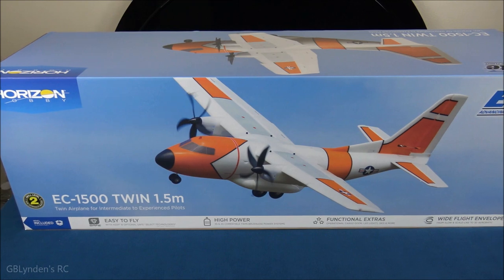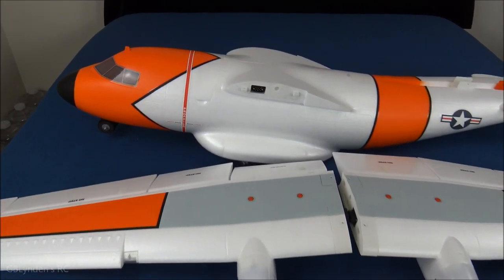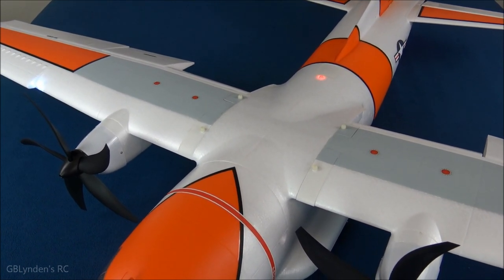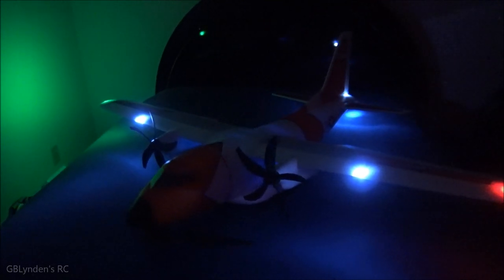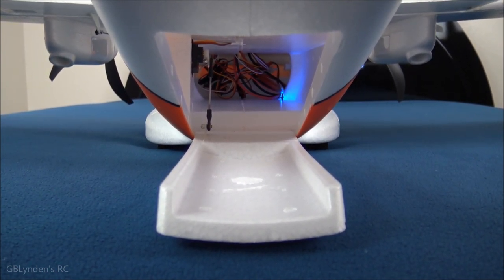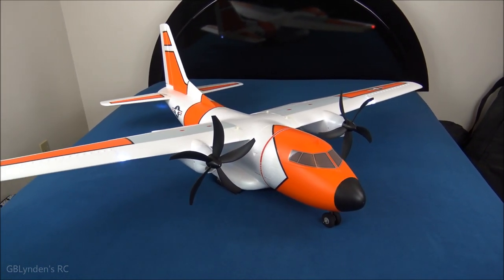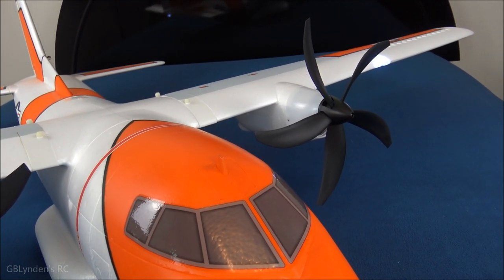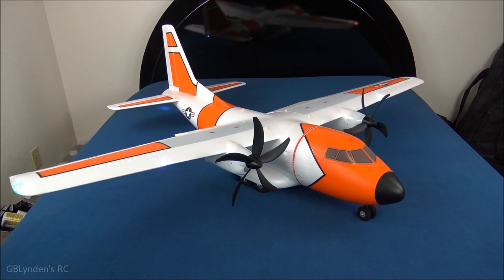Detailed Unboxing Of The E-flite EC-1500 Twin 1.5m BNF Basic With Cargo Door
This is my Detailed Unboxing Of The E-flite EC-1500 Twin 1.5m BNF Basic With Cargo Door that is fully functional!

Thanks to John for recording this flight for me. Here is a link to his YouTube Channel

Here are my review notes for the E-flite Twin Prop RC Cargo Plane:

Pros:
- Lots of lights
- Functional cargo door for a ton of fun!
- Flaps
- Potential full-span ailerons or extended flaps.
- 3 or 4S power options with a number of different battery options
- Removable main wings
- Snap off horizontal stabilizers
- FPV option in the top of the canopy
- The black nose piece pops off and is designed to fit a GoPro in the nose!

Cons:
- The right main wing was more challenging to take off and on than I had anticipated. It should get better with time.
- The big heavy props use collets to secure them, so extra attention is required to put them on well. Again, it wasn’t as bad as I had anticipated.
- The control surfaces and trim were out if whack, but are fixed fairly easily.

How Horizon Hobby describes this RC Cargo Airplane:

"The E-flite EC-1500 Twin is a groundbreaking design that offers a unique flight experience for a wide range of pilots. This twin/multi-motor model carries echoes of full-scale civil and military cargo transport aircraft, but it has an incredible range of capabilities and options that no other RC airplane can match. Featuring 3S and 4S compatible power systems with custom 5-blade counter-rotating props, the EC-1500's flight envelope encompasses everything from slow and scale-like, to sport flying and even aggressive 3D aerobatic capabilities! You can fly from paved, grass and dirt surfaces; from snow with the included optional-use skis; or from water using the optional float set (sold separately). It also includes factory-installed LED lights, a functional cargo door, plus decals to customize the finish with Air Force, Army, Coast Guard, Marines, Navy and other markings.

The E-flite EC-1500 Twin features an all-new, ground-up design optimized for capability, versatility and FUN to deliver a flying experience you simply can't get with any other airplane! It's effectively many airplanes in one, with a wide flight envelope that includes slow and scale-like, to sport flying and even aggressive 3D aerobatic capability.

The twin power systems feature brushless outrunner motors, robust ESCs, and custom five-blade counter-rotating propellers. This setup delivers excellent performance with a 3S 3200–6400mAh LiPo battery, or you can install a 4S battery for the power to hover and unlimited vertical capability — without modifications or upgrades! There are eight factory-installed servos, including one to operate the functional cargo door so you can carry and drop creative payloads from the large cargo bay. Realistic looking LED landing, navigation and simulated strobe lights are powered from the flight battery so you can fly from dawn until dusk — from paved, grass, or dirt surfaces; off snow using the included skis; or from large ponds or lakes using optional floats (sold separately).

Remove the magnetically secured nose cone to install a GoPro or similar camera for recording aerial HD footage, or mount a separate FPV camera on the large top hatch (cameras and camera gear sold separately). Plus you can use the included decals to customize the scale-inspired trim scheme with Air Force, Army, Coast Guard, Marines, Navy and other markings to personalize your model."

Some people think of this more as an E-flite C-130 Cargo Plane, yet other think of it more as an E-flite C-27 Cargo Plane. Either way, I am excited to fly it!